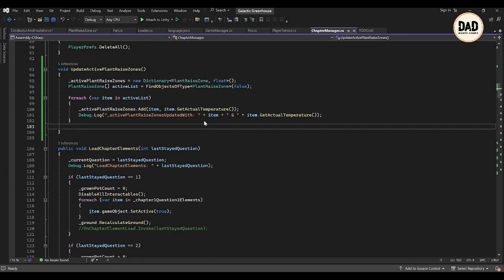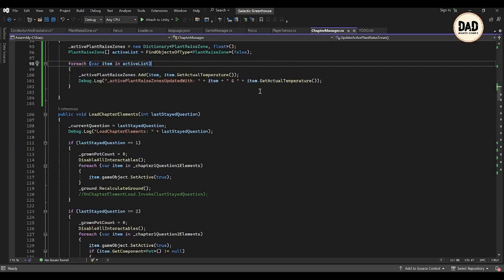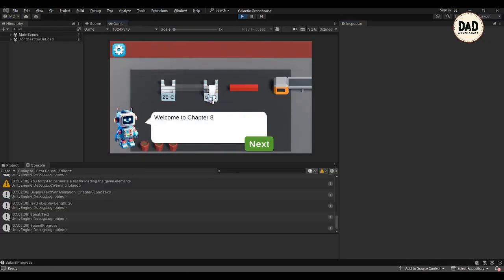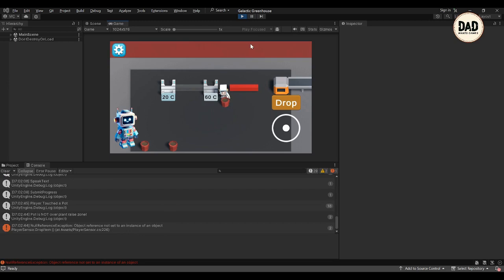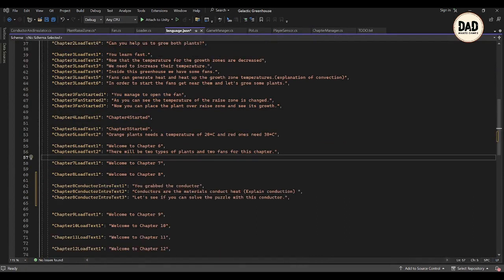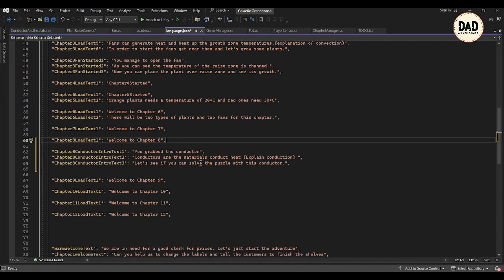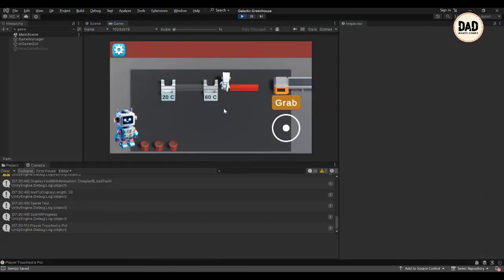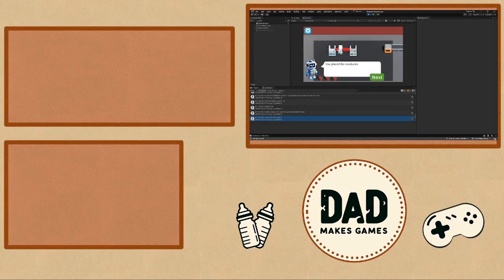Day 28: Sorting Conductor Logic and Fixing a Bug - Galactic Greenhhouse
Join me as I delve into Day 28 of our Unity game development journey, focusing on Galactic Greenhouse.
Today's session covers sorting out the conductor logic, tweaking drag and drop, and overcoming an intriguing bug.
We also introduce the concept of conductors to the player with temporary dialog text which will be refined in future sessions.
Throughout the process, you'll get a peek into my coding thought processes and strategies.
Let's dive into this adventurous world of game development together!